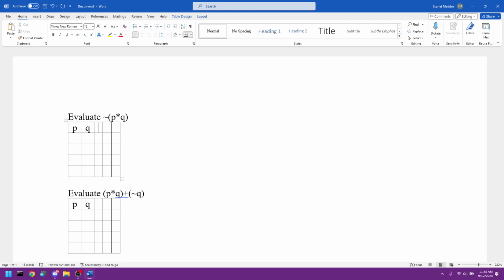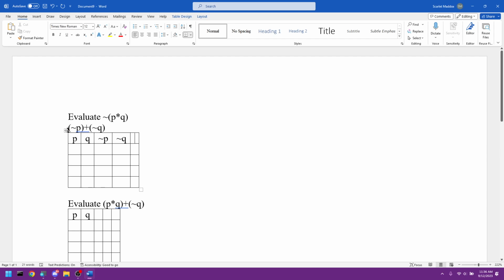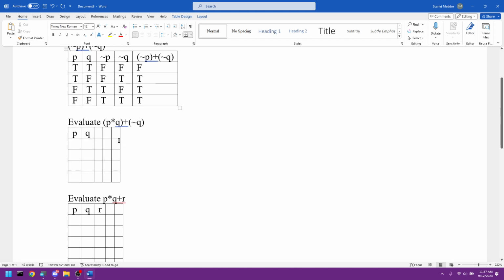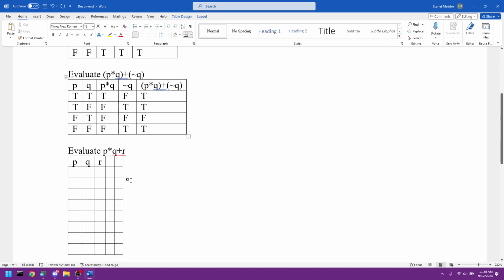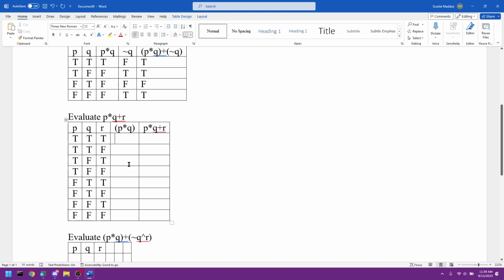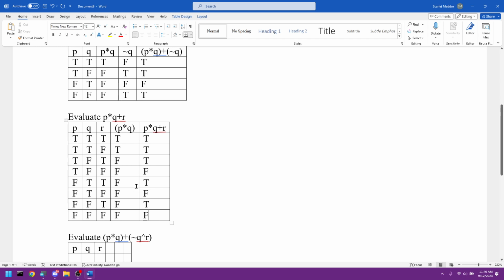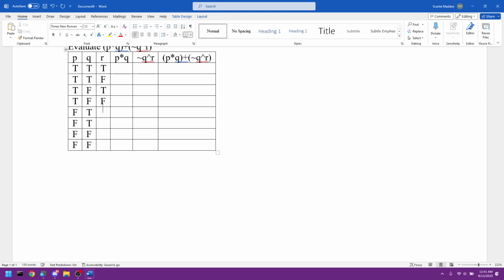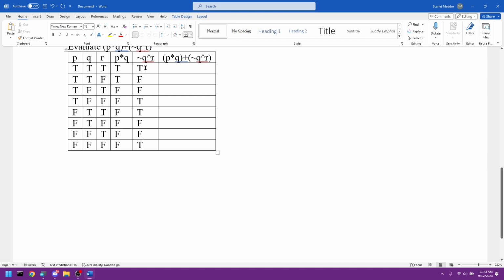CS230: Truth Tables